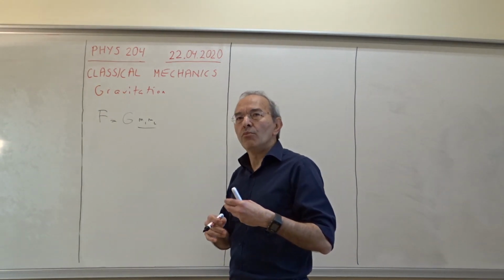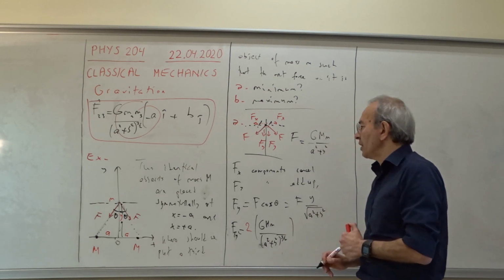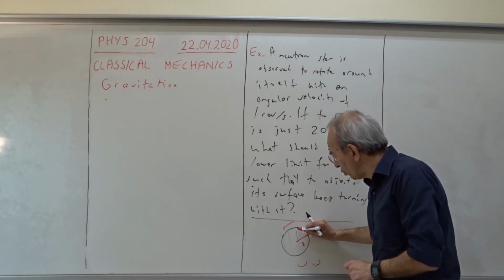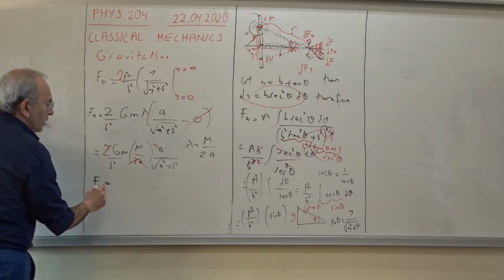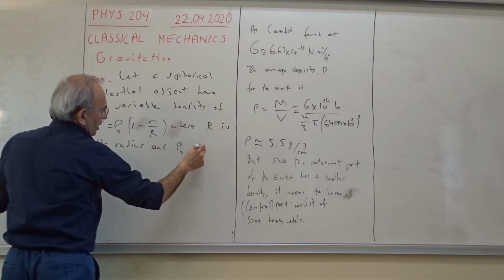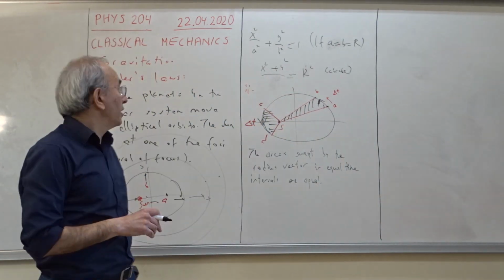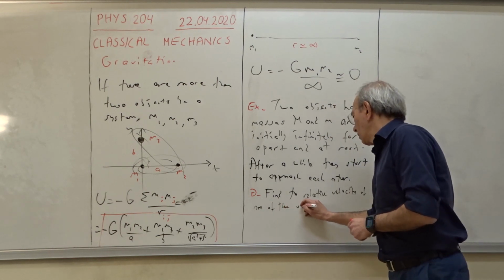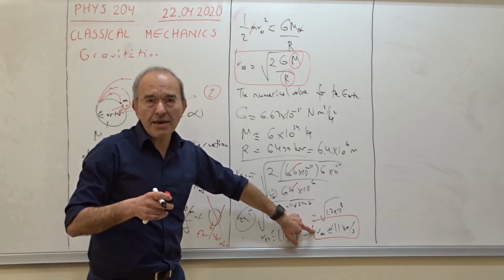CLASSICAL MECHANICS (Gravitation - 2 (Solved Problems in Gravitation) )